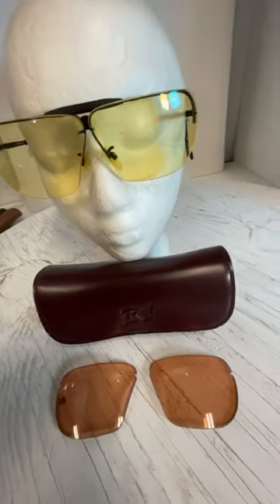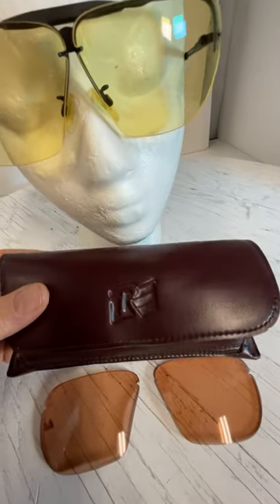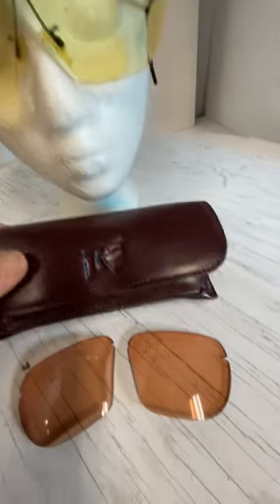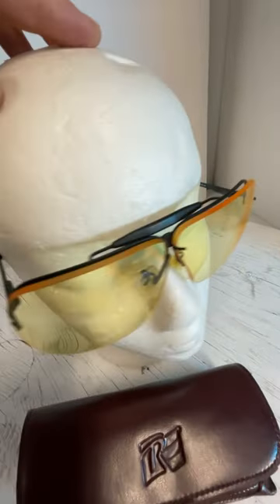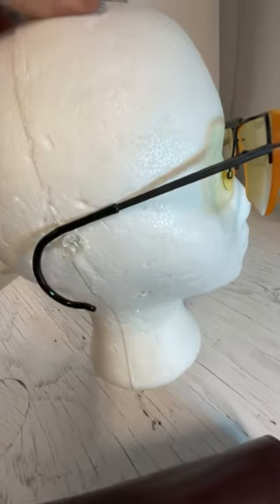Vintage Randolph Engineering Sunglasses 150mm Extra Lenses Case Aviator Shooting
Referral Partners